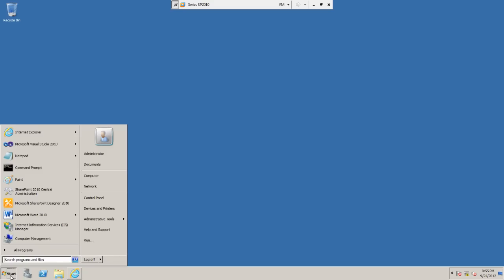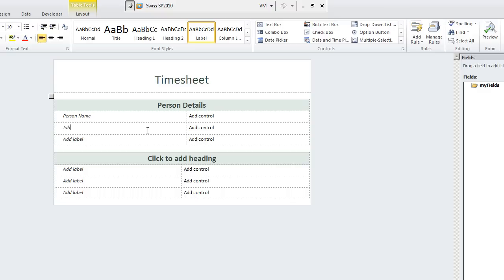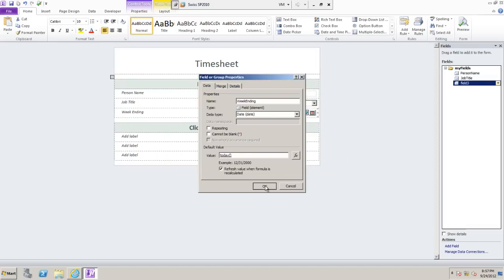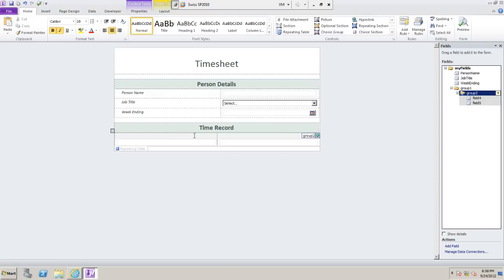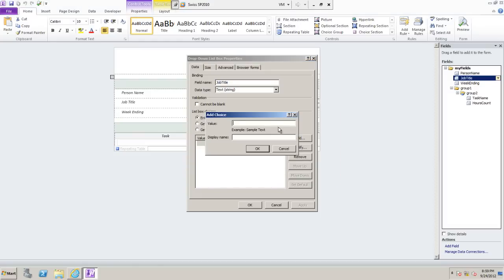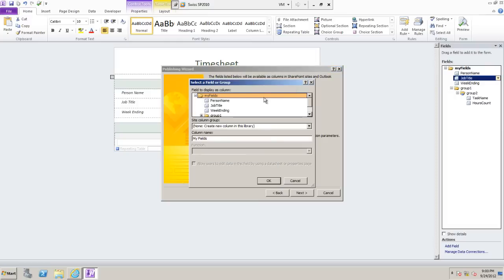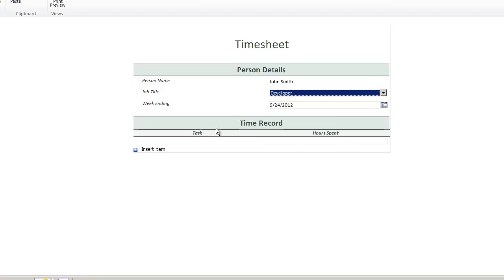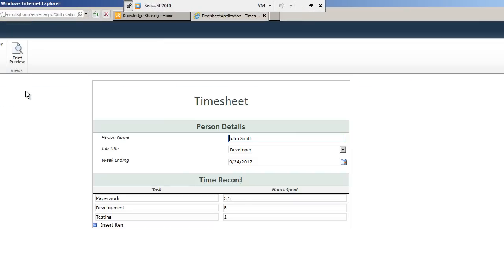SharePoint and InfoPath 2010 - Add Repeating Sections to Forms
Using InfoPath 2010 with SharePoint 2010 it's possible to create SharePoint forms that can capture repeating sections of data. This can be particularly useful for applications like timesheets where a variable number of task rows need to be completed each week, depending entirely on what the person has been working on that week. This video creates a timesheet application in SharePoint 2010 from scratch in just a few minutes.